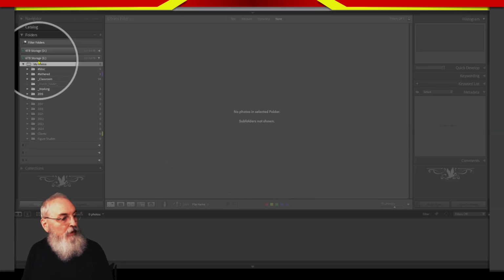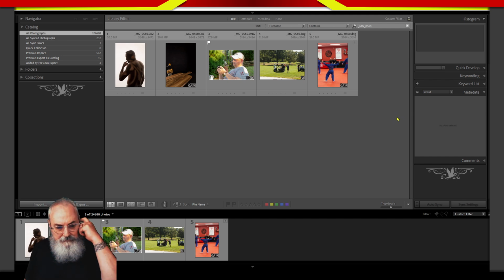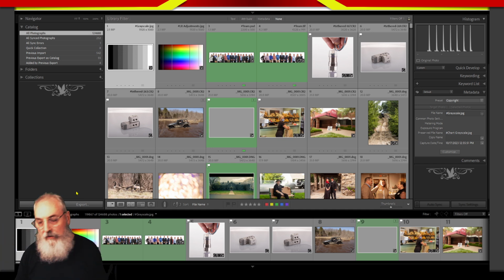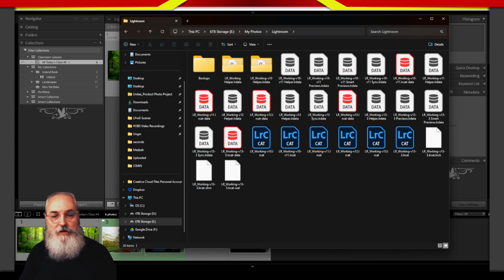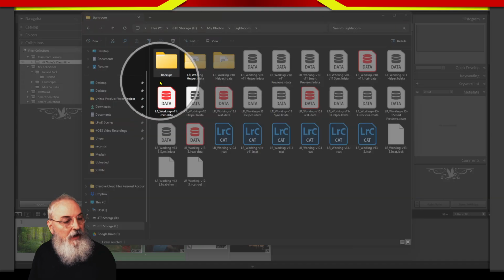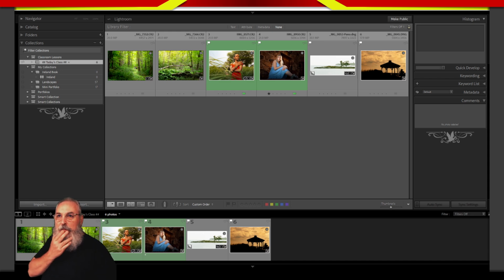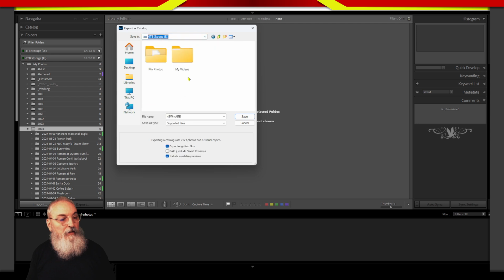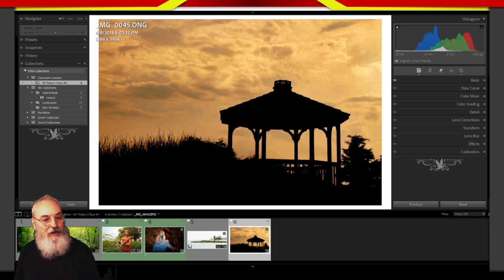Catalog Tips & Tricks | LPwD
In this episode of Learn Photography with Duck we try to resolve a viewer's issue with his Lightroom catalog. In particular, not able to find an image within the catalog that LR claims is in the catalog.